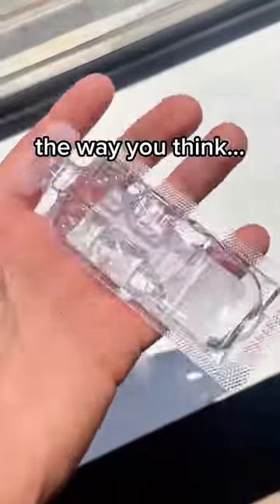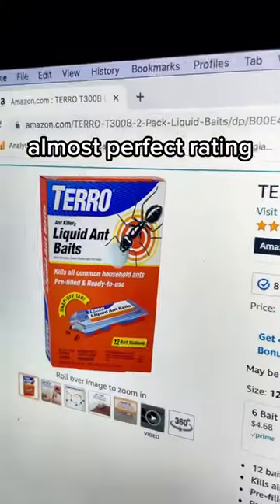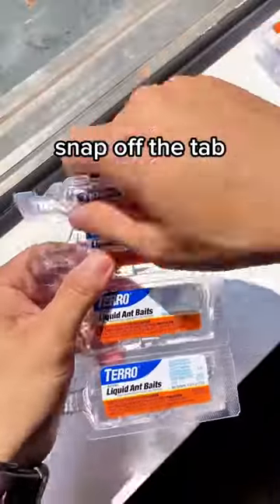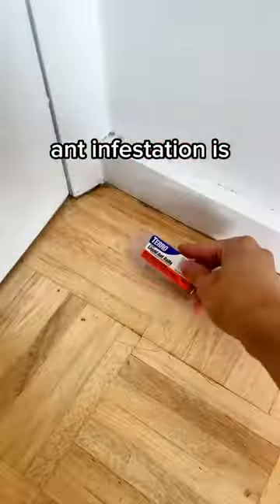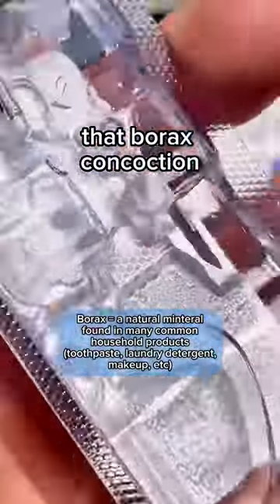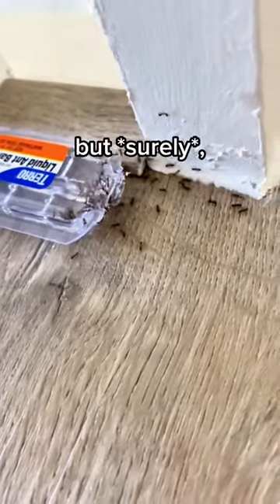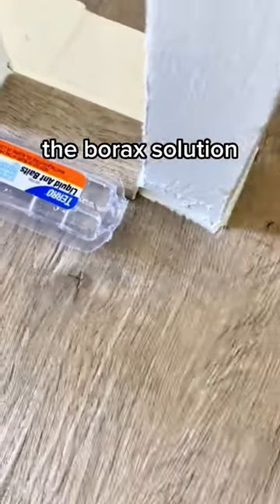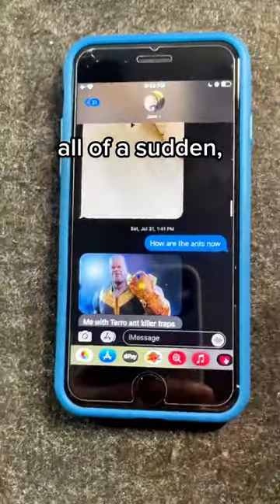Best Solution for Ant Infestations!!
Combat ant infestations with this powerful and efficient solution that attracts and eliminates ants. Say goodbye to pesky intruders and reclaim your space with this highly effective ant trap!